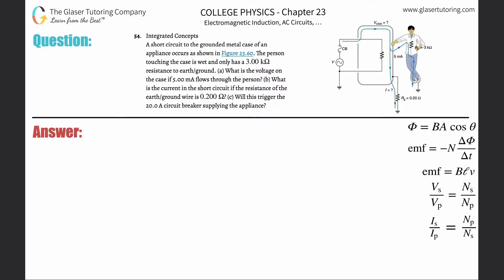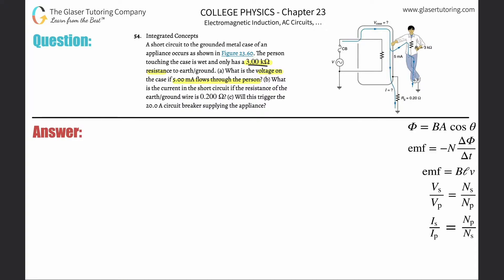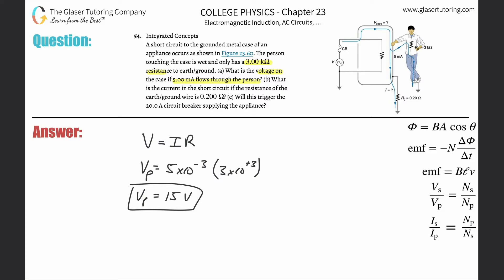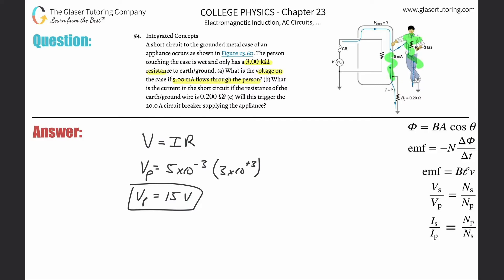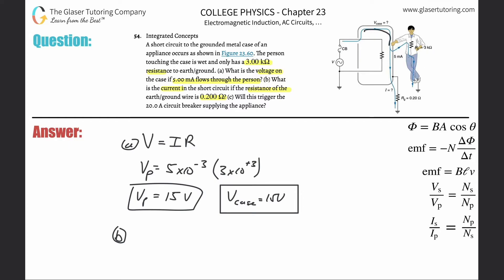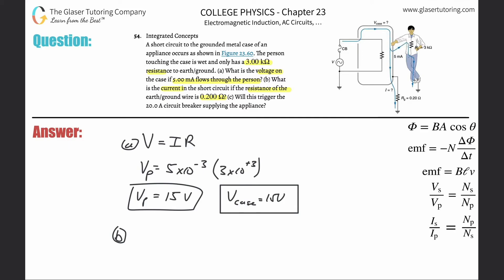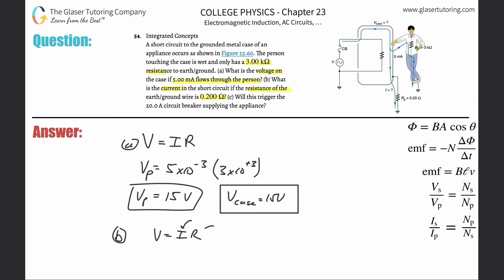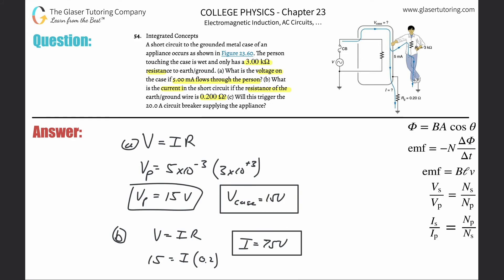23.54 | A short circuit to the grounded metal case of an appliance occurs as shown in Figure 23.60.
A short circuit to the grounded metal case of an appliance occurs as shown in Figure 23.60. The person touching the case is wet and only has a 3.00 kΩ resistance to earth/ground. (a) What is the voltage on the case if 5.00 mA flows through the person? (b) What is the current in the short circuit if the resistance of the earth/ground wire is 0.200 Ω? (c) Will this trigger the 20.0 A circuit breaker supplying the appliance?